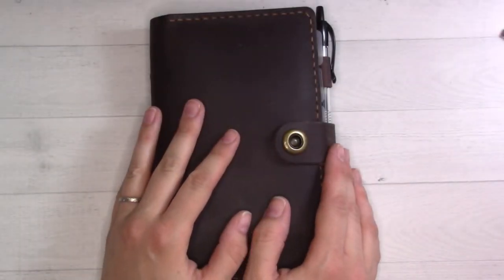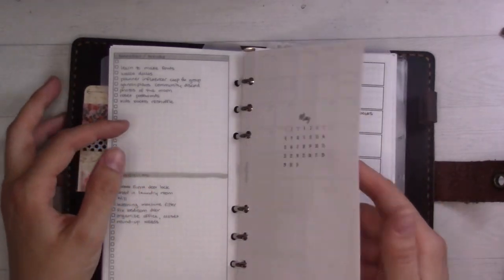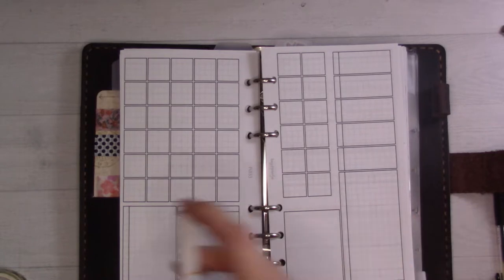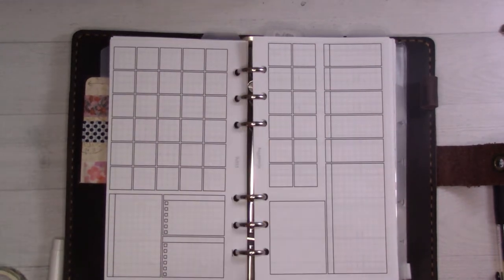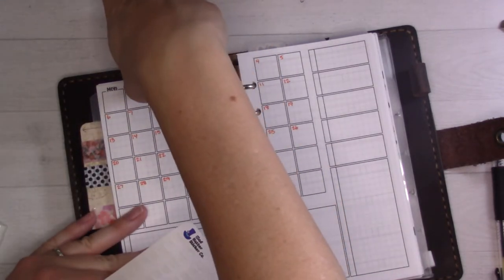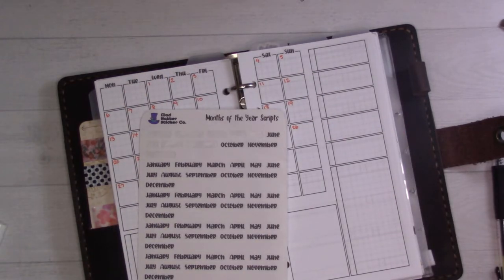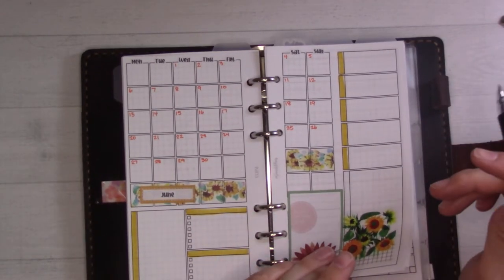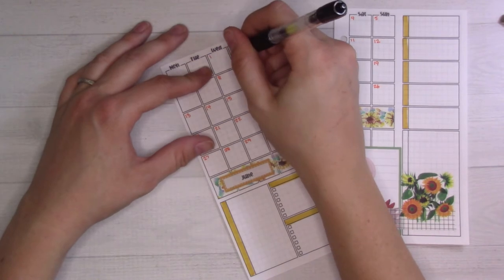June Plan With Me || Personal Rings || GanchiPlans Printables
I've moved into personal size and am really having fun with it it so far! Enjoy this sunflower theme with me!